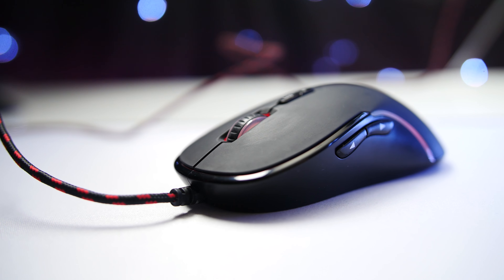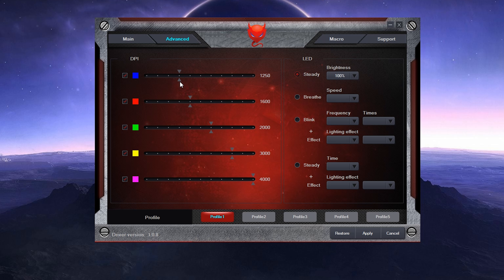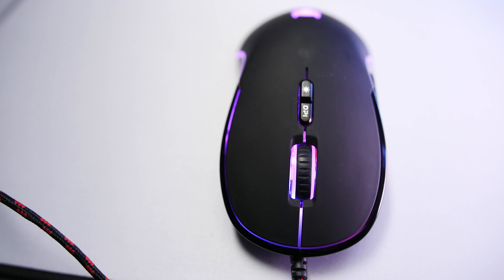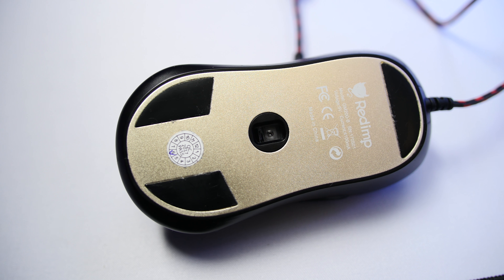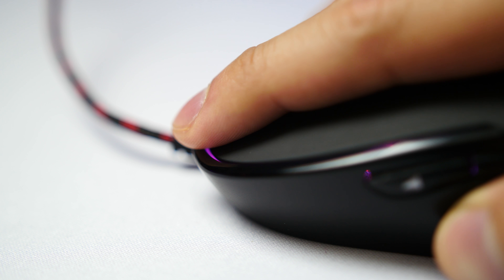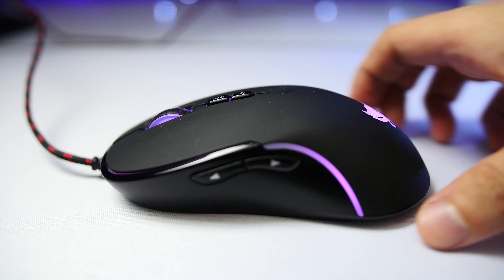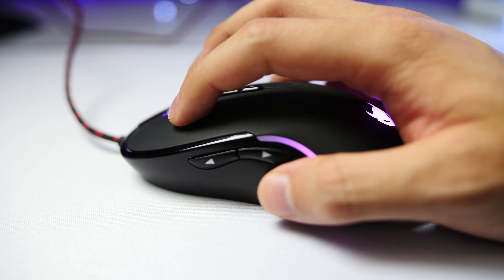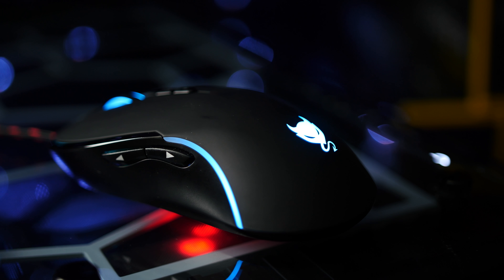A Budget Mouse-terpiece - Redimp’s GM200 RGB Gaming Mouse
Redimp asked if I’d like to check out their GM200, a budget, RGB, macro-capable gaming mouse!  I find it pretty impressive, but feel free to let me know what you think!

I'm told there will be a sale!  The mouse will be sold for $12 USD from September 8th to September 23rd, so if there's ever a time to pick it up, it'd be then!

"Mountain with Stars [4k 60FPS]"

Ryzen Threadripper 1950X
NZXT Kraken x62 AIO Cooler
Asus ROG Zenith Extreme Motherboard
64 GB DDR4 G.Skill TridentZ RGB RAM
Gigabyte AORUS GTX 1080 TI Xtreme Edition SLI
6TB Seagate Archive Drive
Corsair Crystal Series 570X RGB Case
Corsair Commander Pro
Corsair Lighting Node Pro
Corsair HD RGB Fans